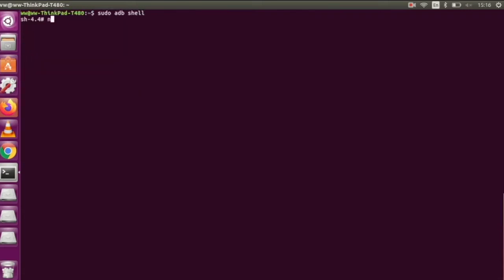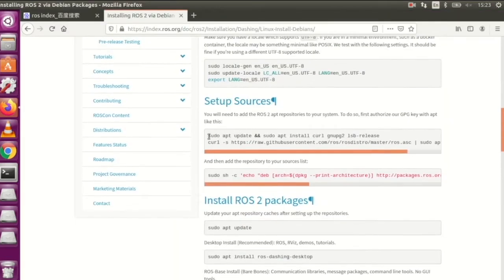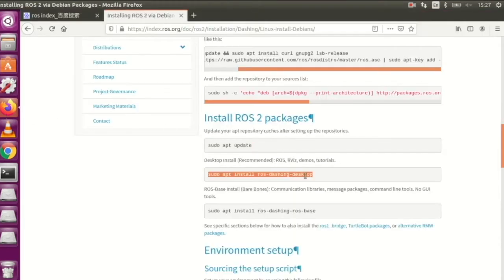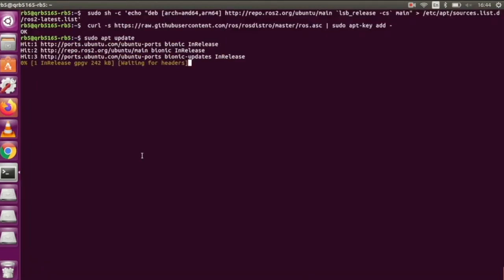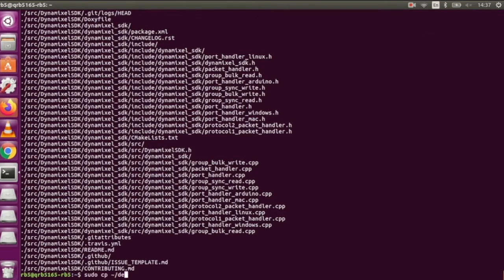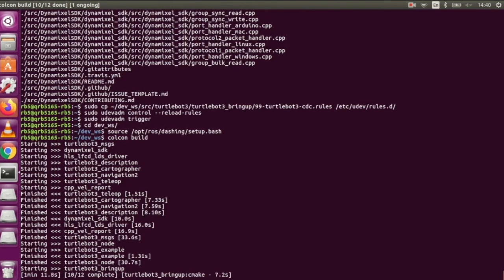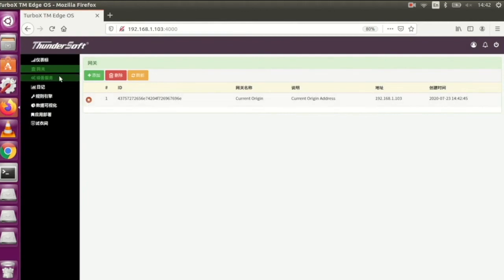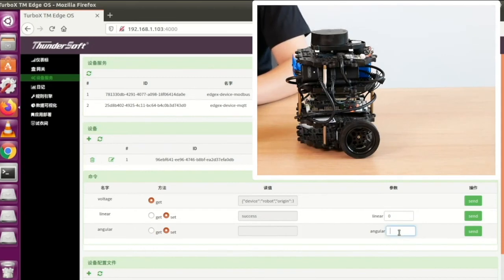ROS 2 Installation on Qualcomm® Robotics RB5 Platform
We know that ROS is very important for the robot development. As a powerful robot development kit, Qualcomm® Robotics RB5 platform supports ROS as well. This video will show you how to install ROS 2 on the RB5 and a simple demo with it.